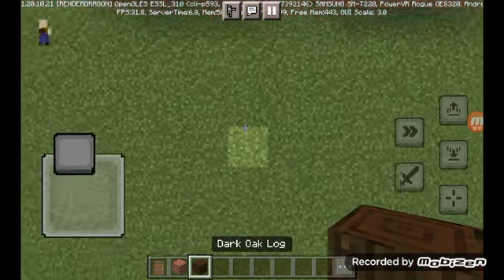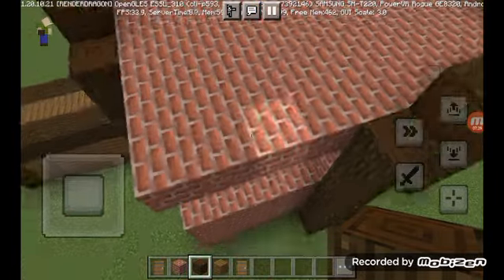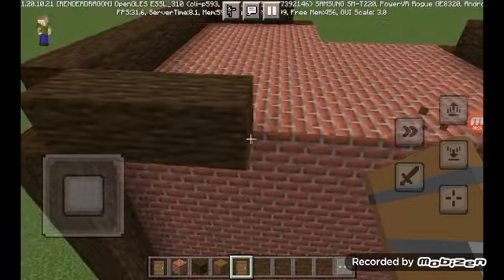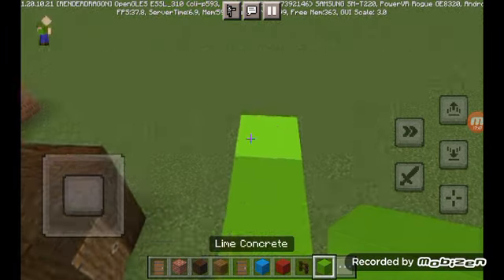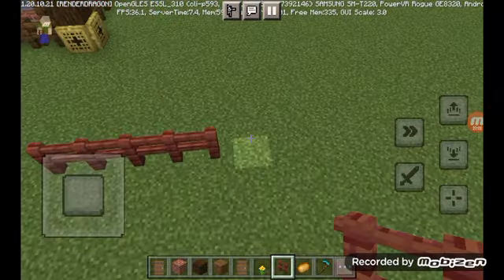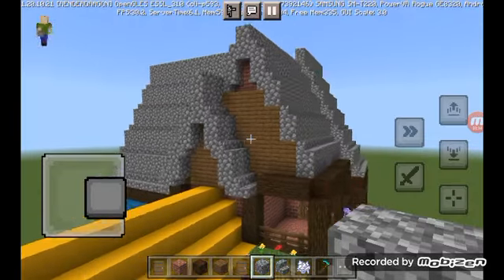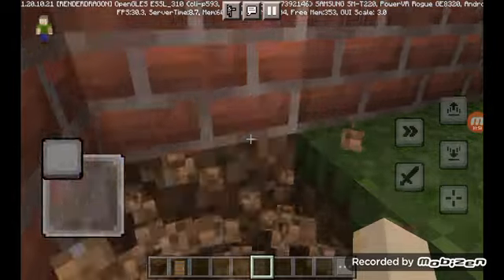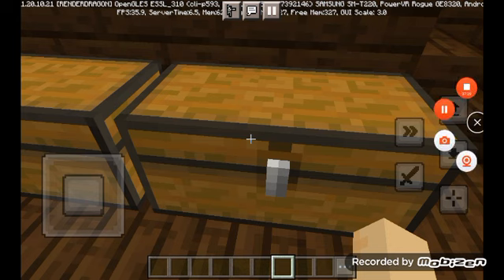50 easy steps to improve your minecraft house